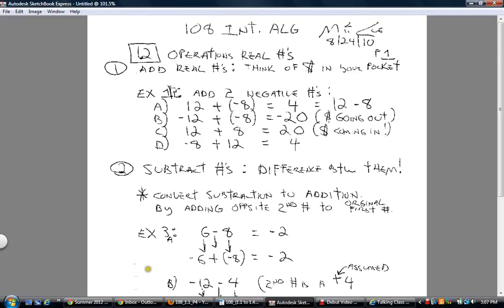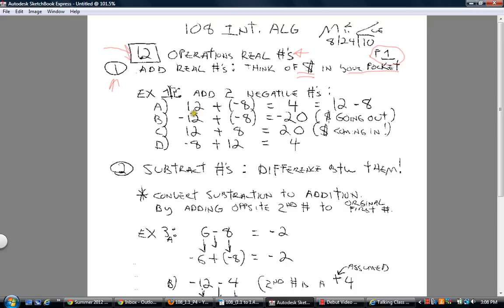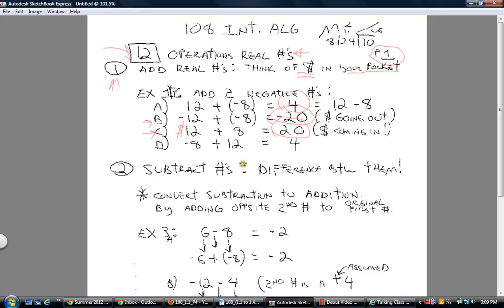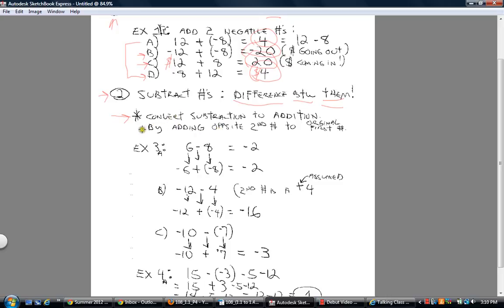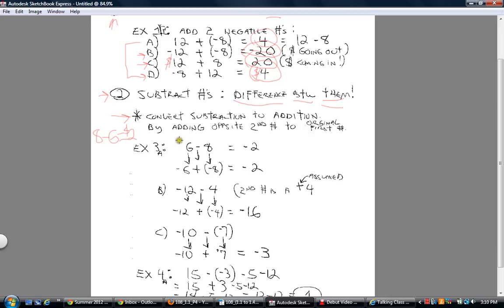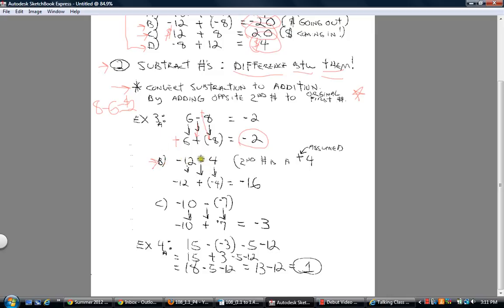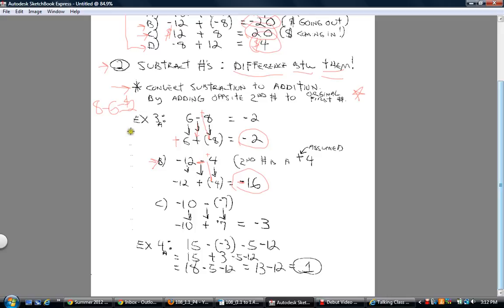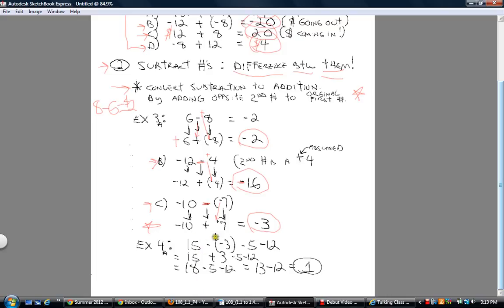108_1.2_P1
108 Section 1.2 Page 1 of Class Notes